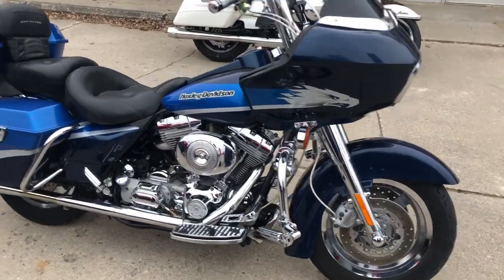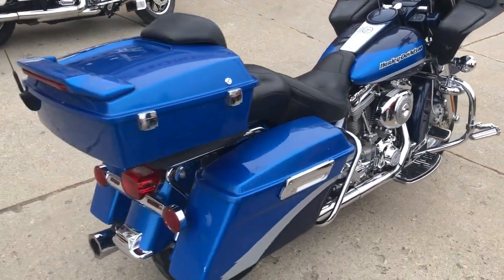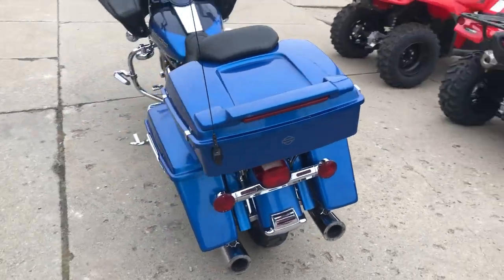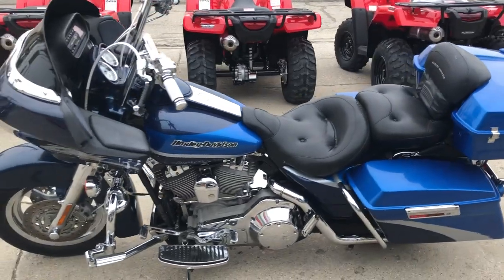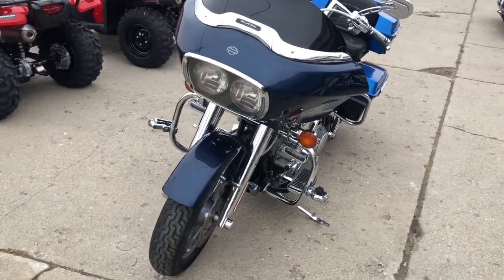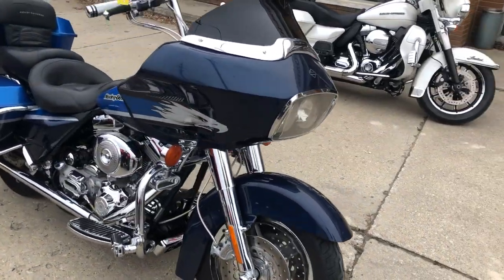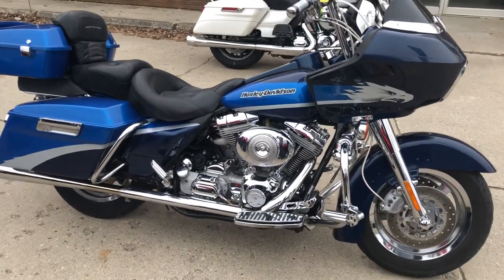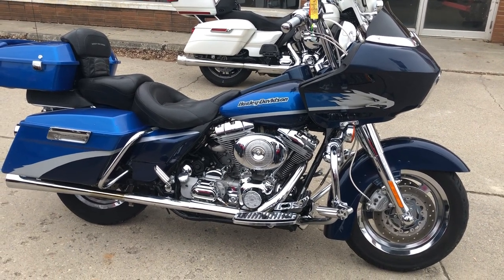2001 HARLEY FLTRSEI2 FOR SALE IN MI U6894